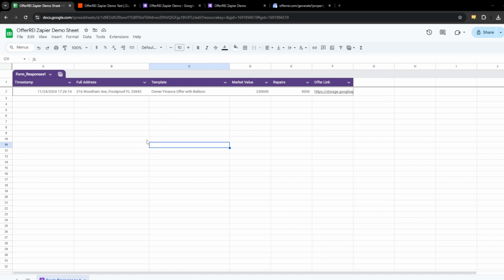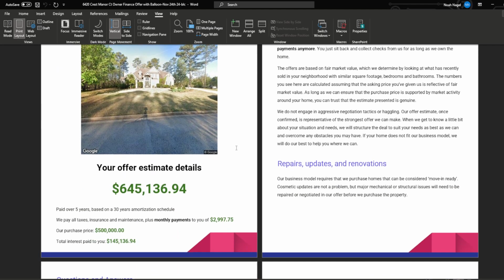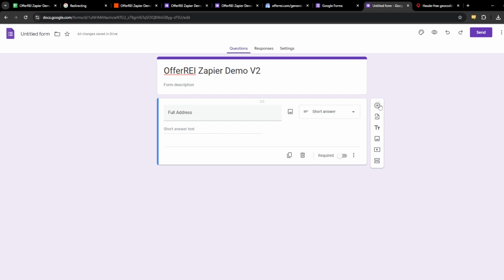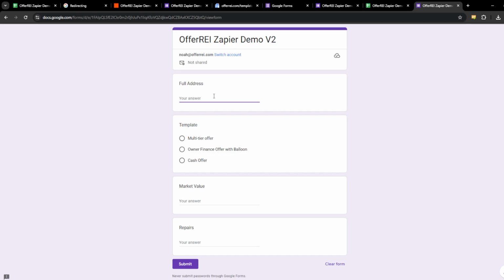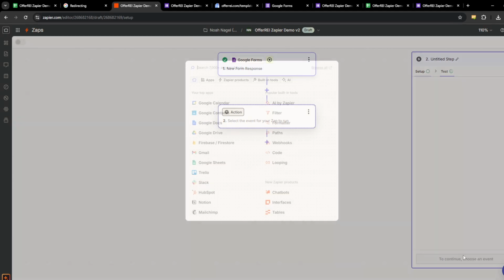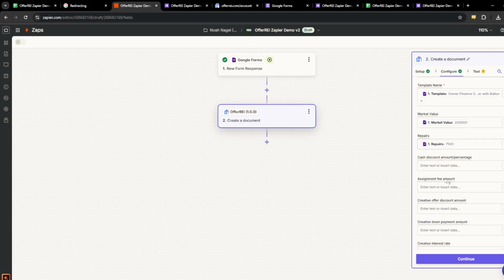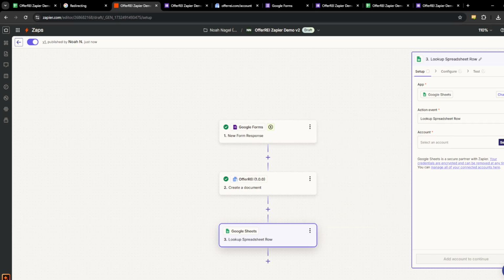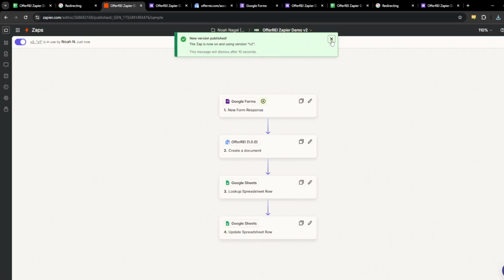OfferREI Zapier Demo